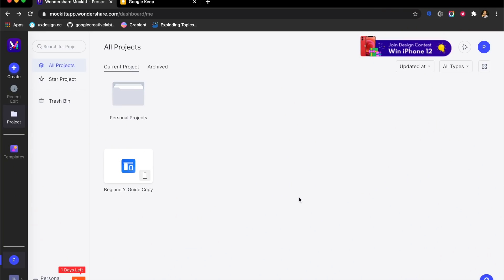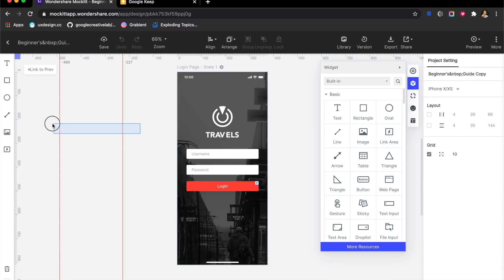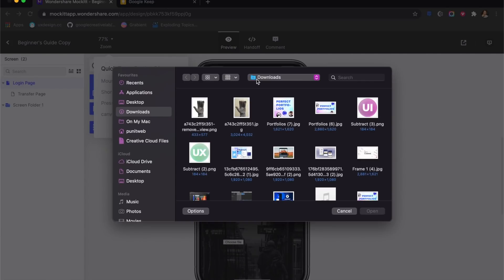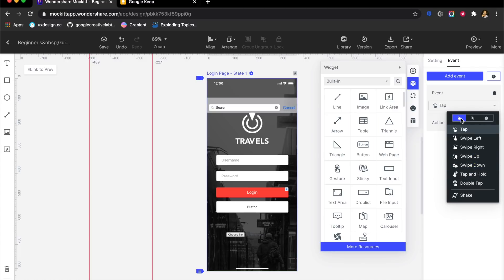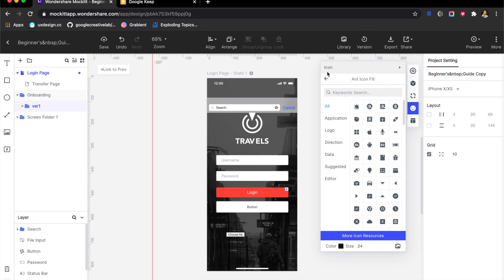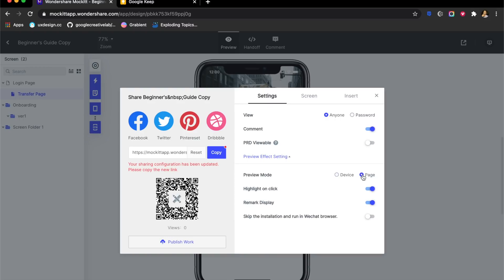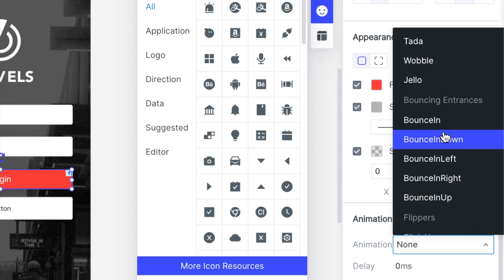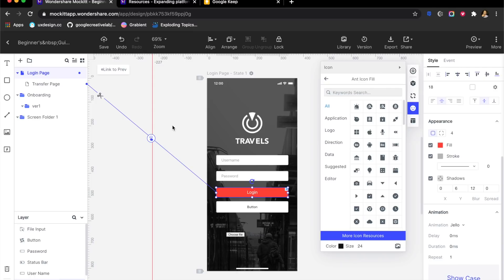Can New Tool Beat Figma & Adobe Xd? | Design Essentials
Adobe Xd and Figma have ruled the design industry for so long! However, can this tool dethrone these two champions? Will you favorite tool be defeated by an outsider? Comment down your opinions.

Get the equipment I use:
1. Mic
2. Camera
3. Macbook Pro
4. Asus Gaming Laptop
5. Pop filter